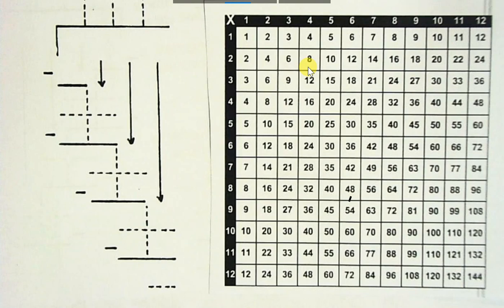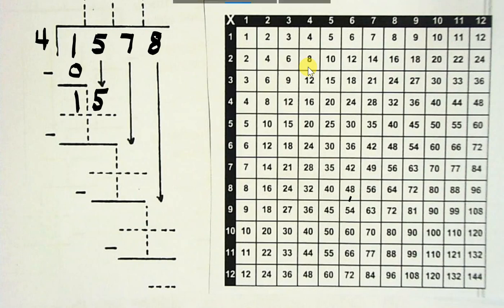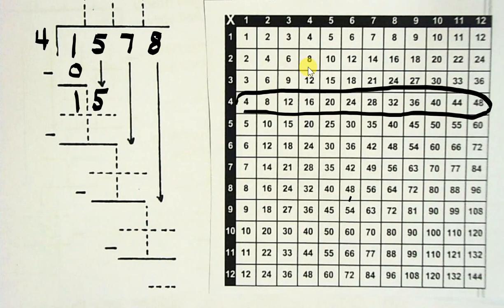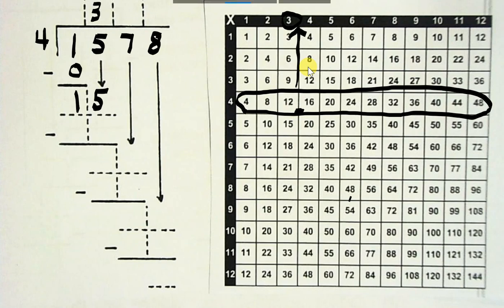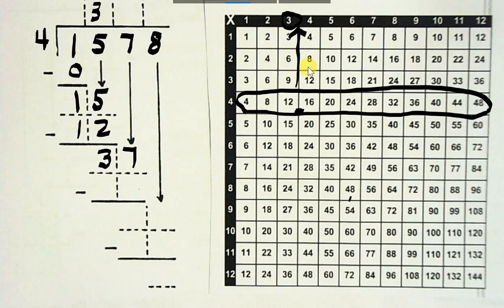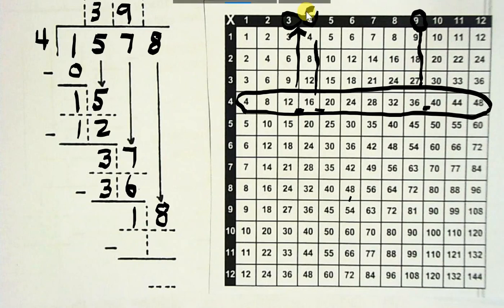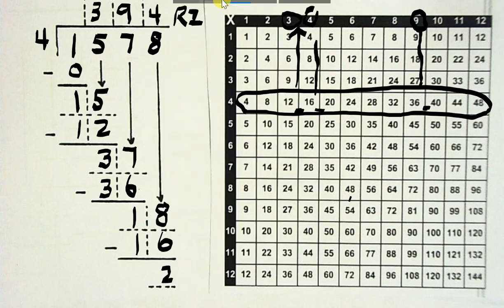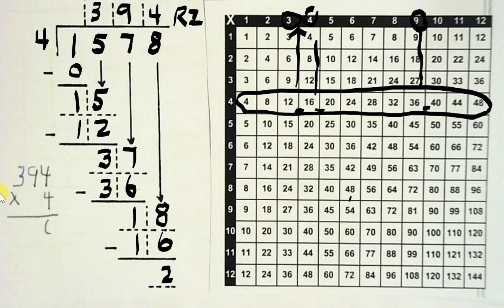4 digit division with multiplication chart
long division  standard algorithm math